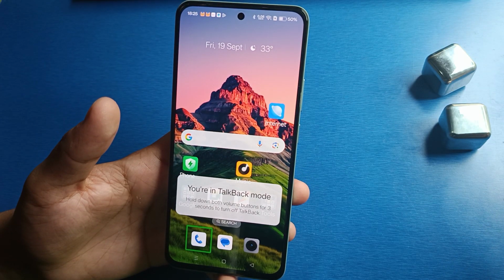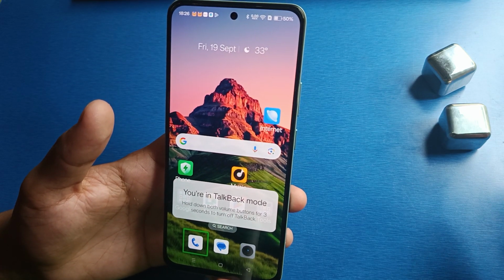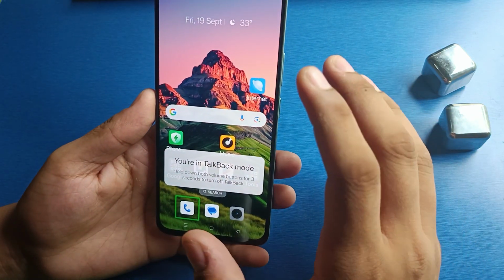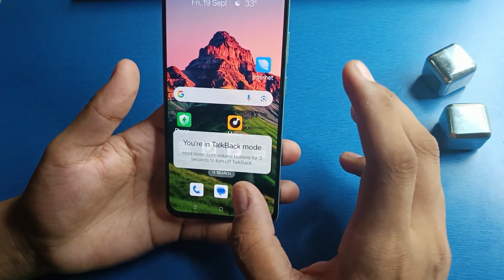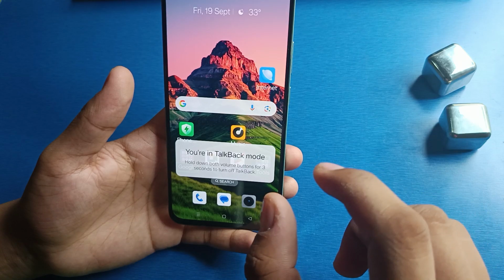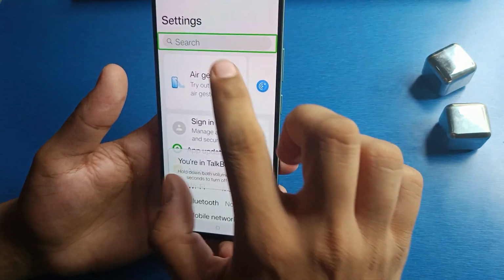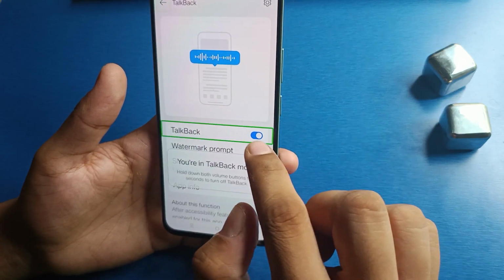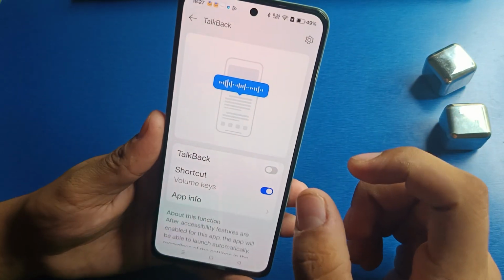Realme 15 Pro 5G: How to fix talk back problem